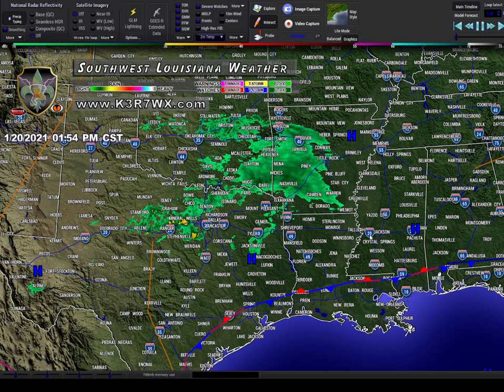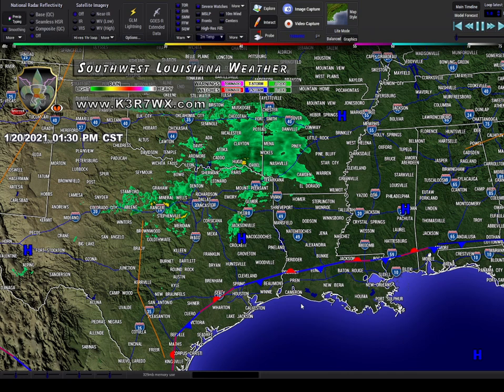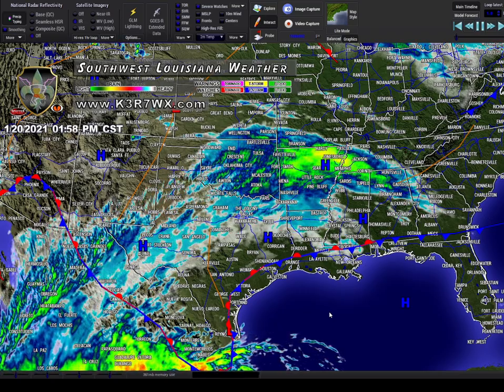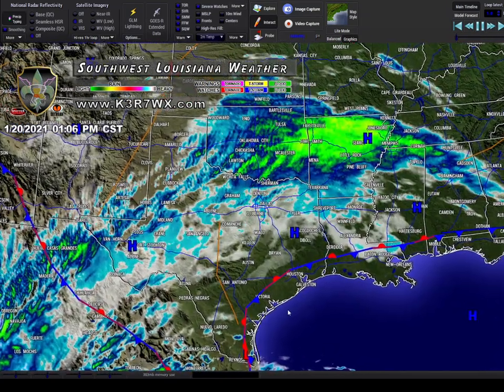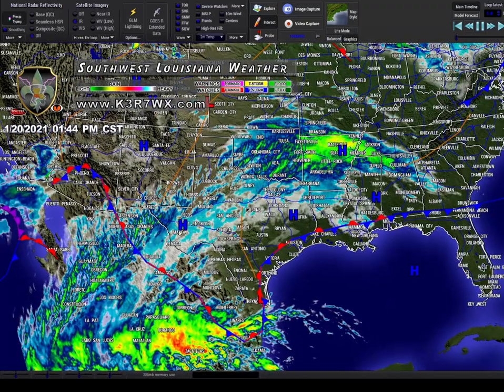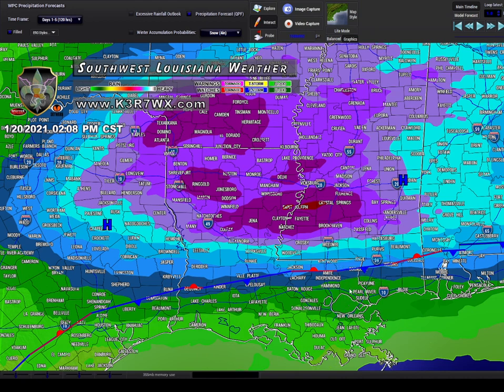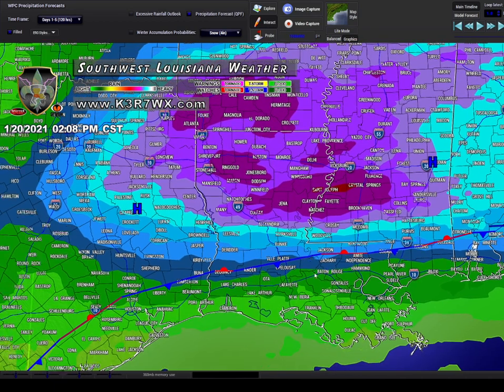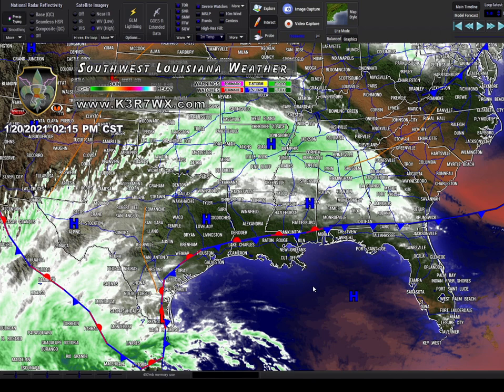Wed. Jan. 20, 2021 Update w/ Joe.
Major Software update and heavy rain threat.